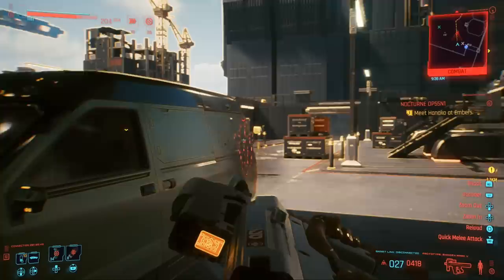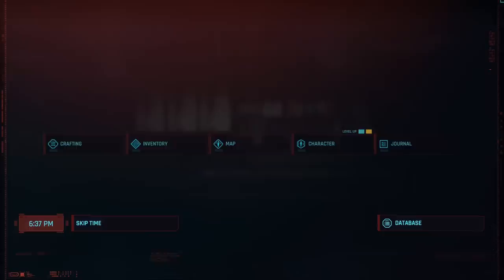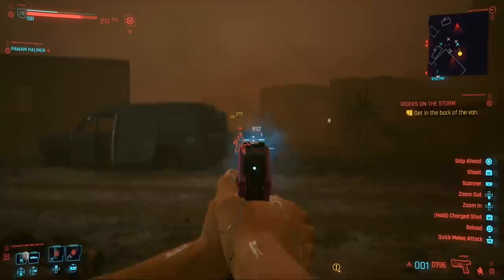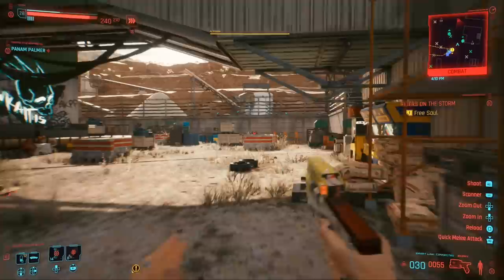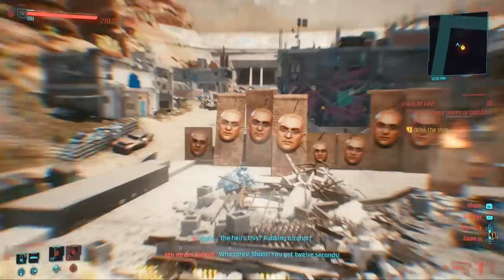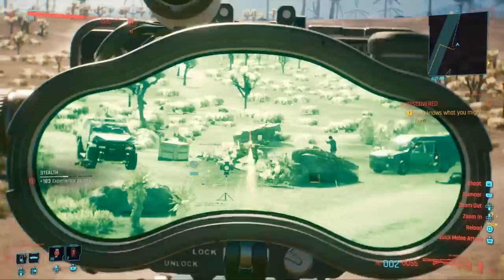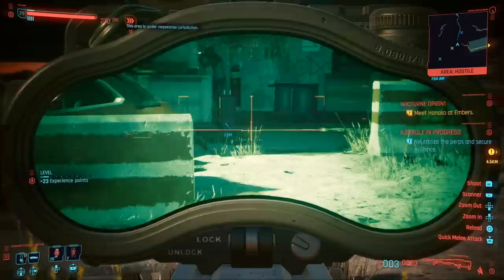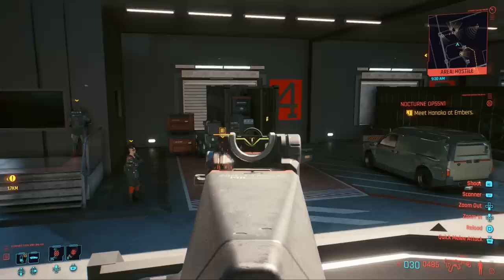Cyberpunk 2077 - Crazy Powerful Hidden Weapons You Don't Want To Miss! (Cyberpunk 2077 Tips)